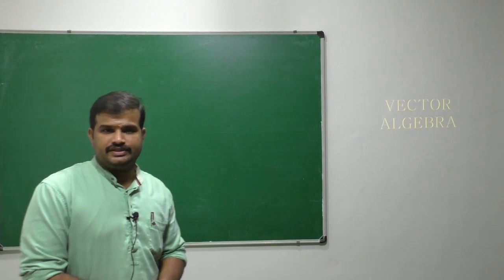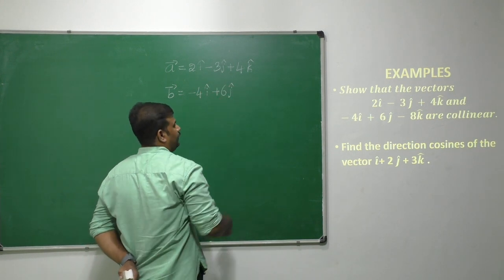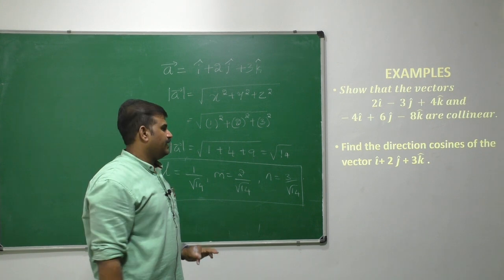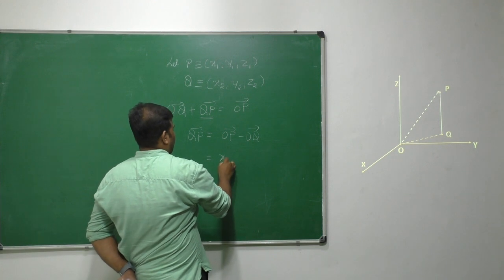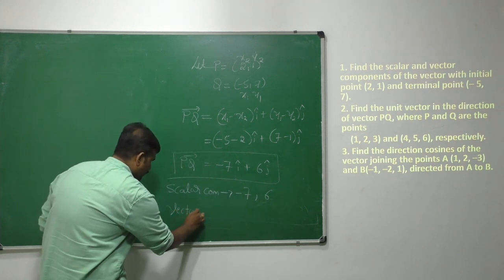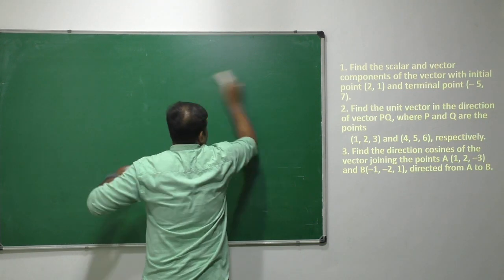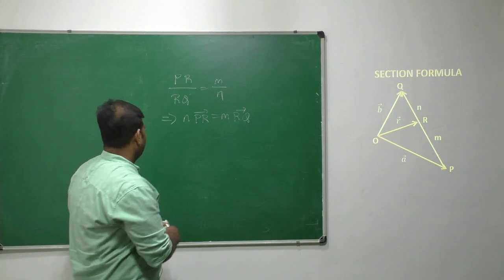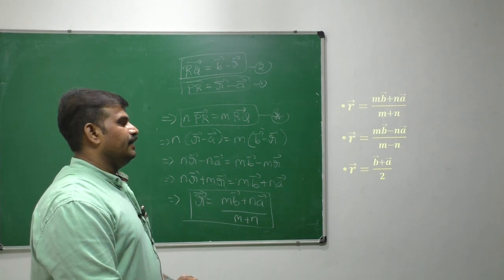II PUC-MATHEMATICS- VECTOR ALGEBRA-session - 4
Faculty : HK
Subject: MATHEMATICS
Topic: VECTOR ALGEBRA